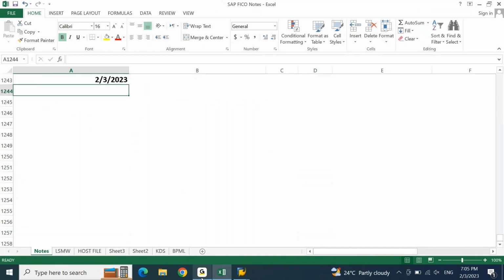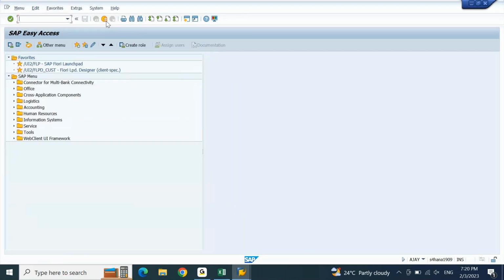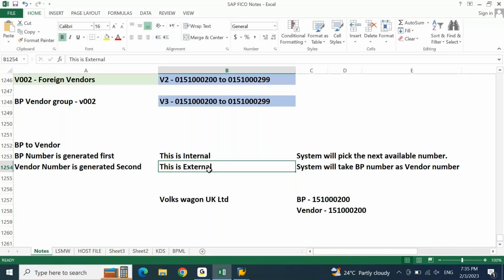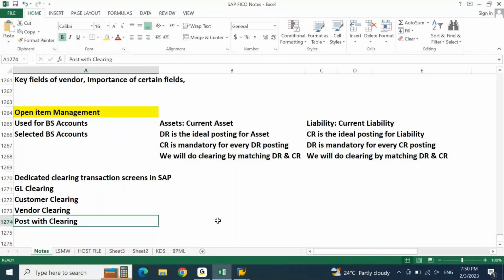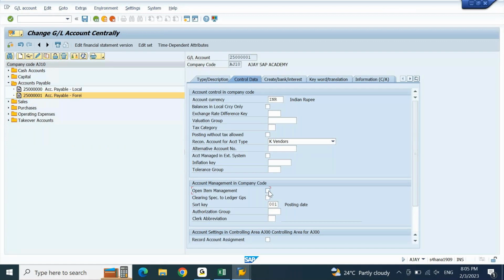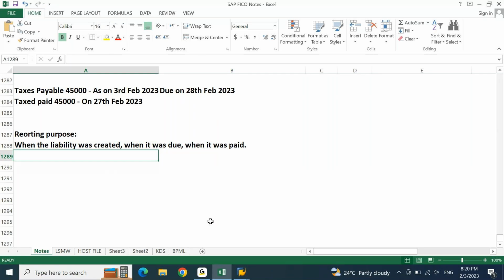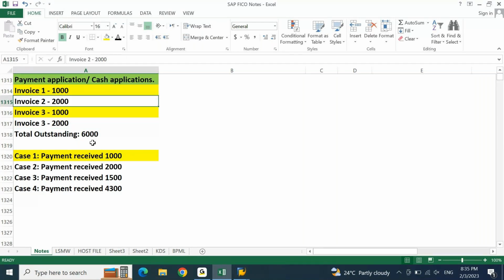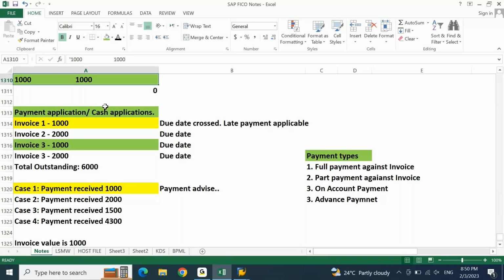Accounts Payable Session 04